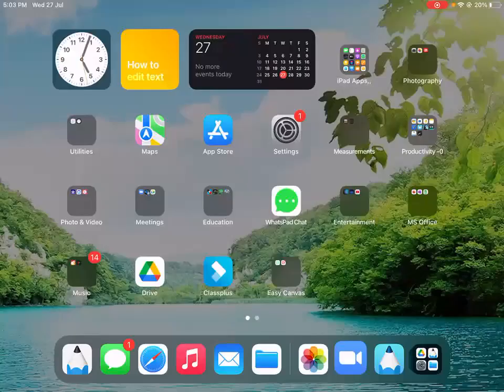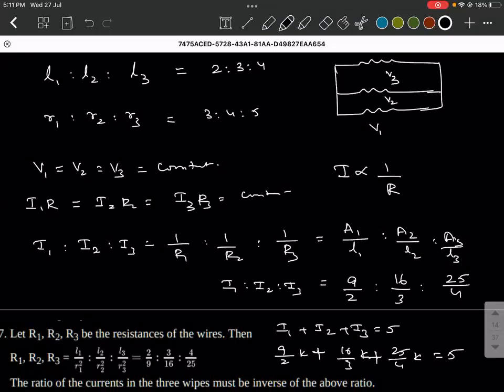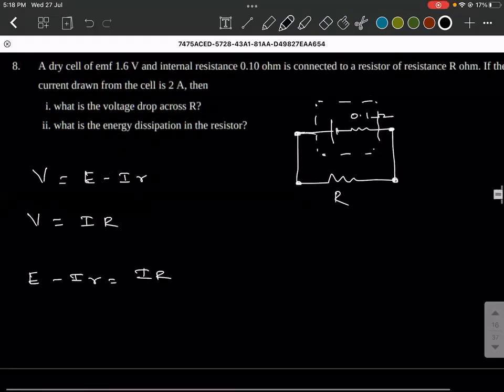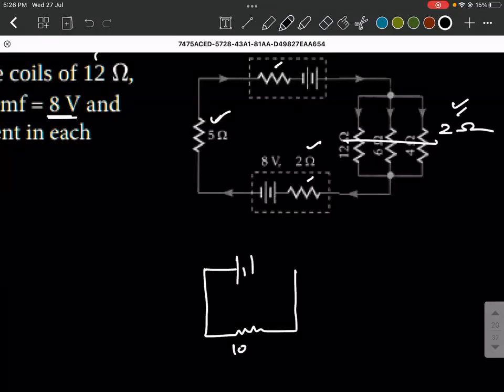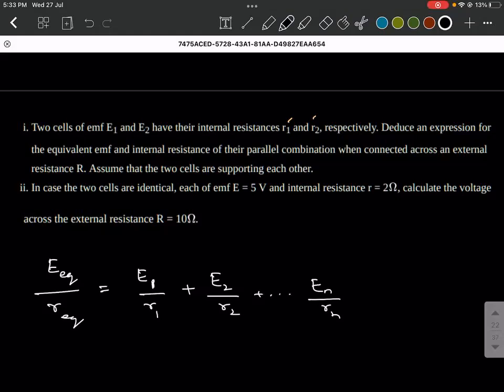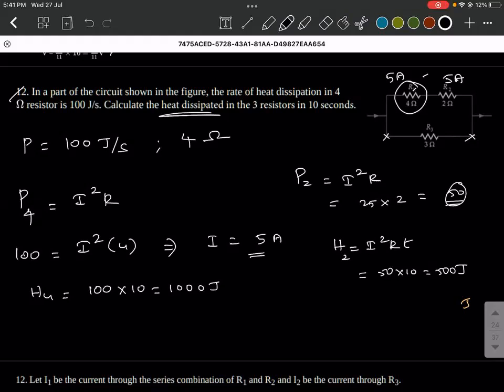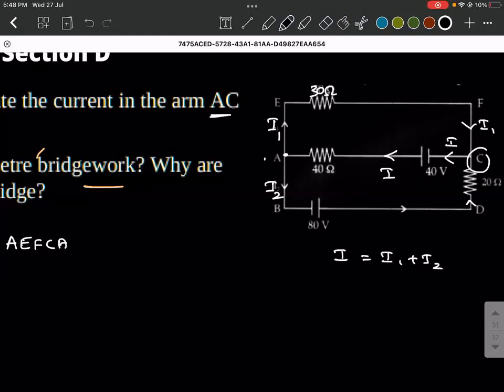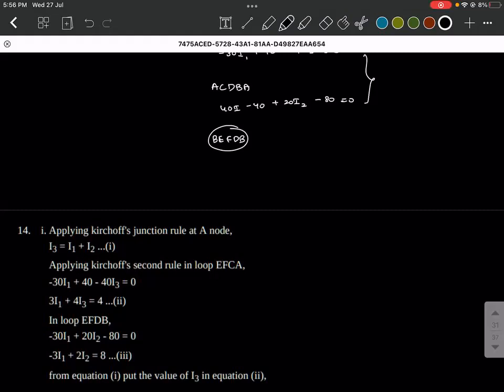XII Physics 27th july 2022